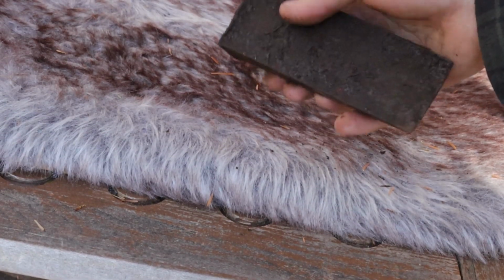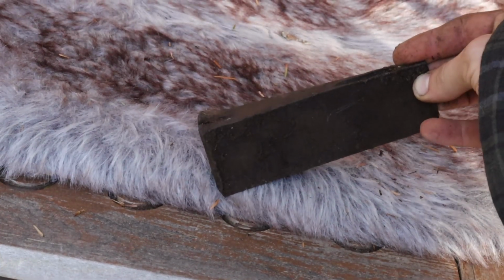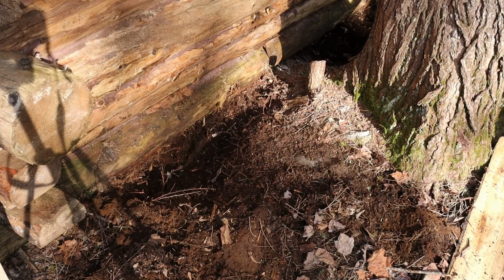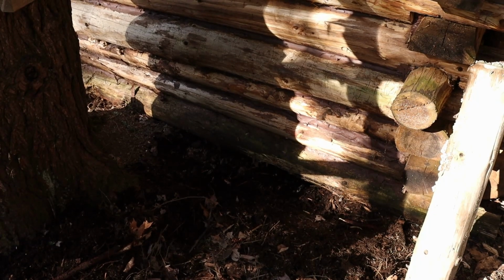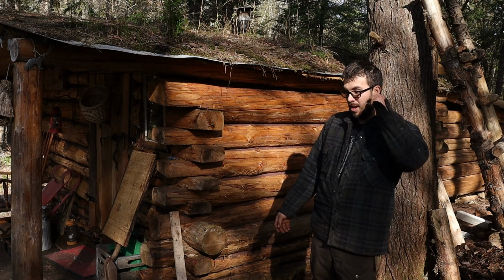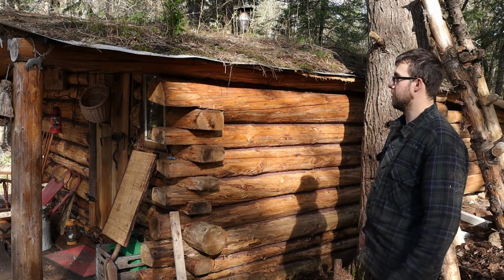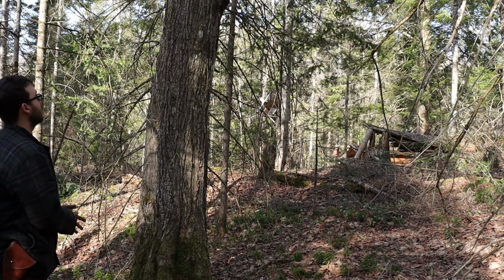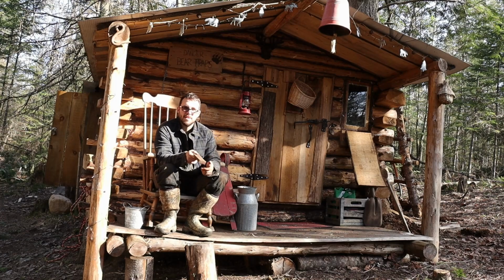Relaxing Early Morning Tasks At The Wilderness Cabin.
Some fun little tasks in the morning :)